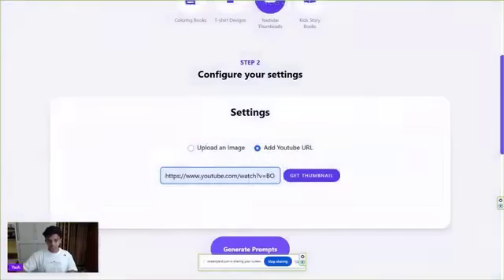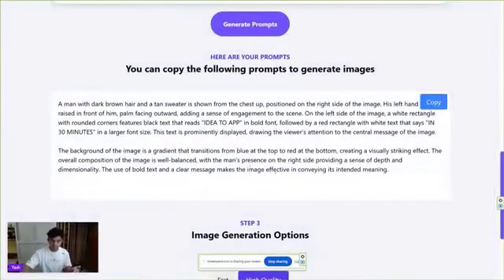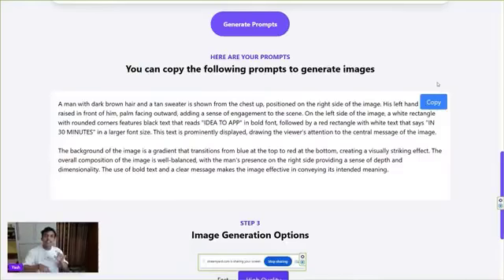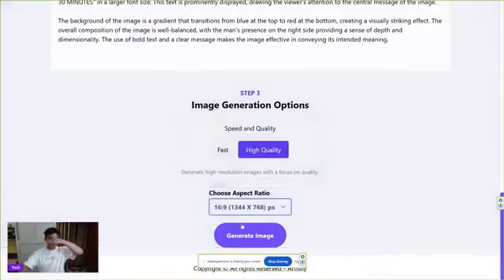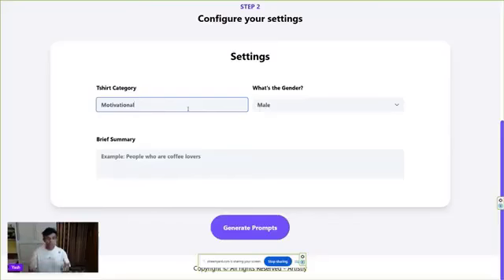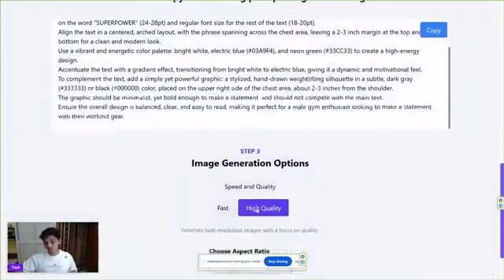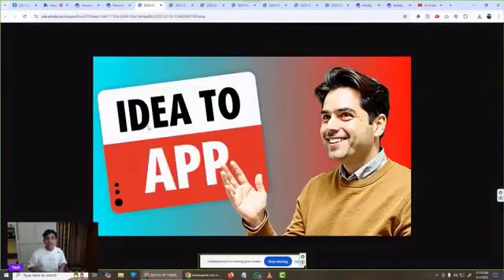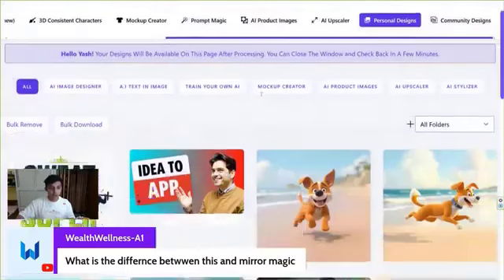artistly ai review｜ Boost Your Productivity with Artistly Prompt Magic 🚀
artistly ai
artistly.ai review
artistly ai review
artistly.ai
artistly
artistly ai tutorial
artistly review
artistly 4.0
videoexpress ai
artisly
artistly review
artistly 4.0
videoexpress ai
artisly